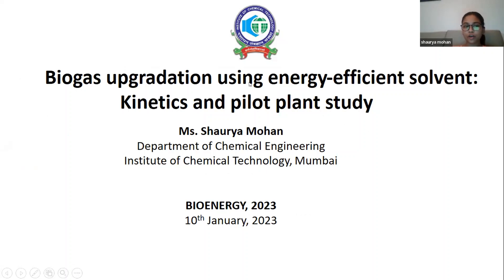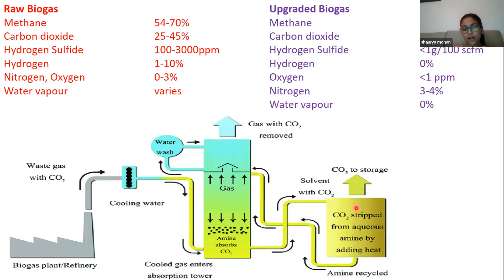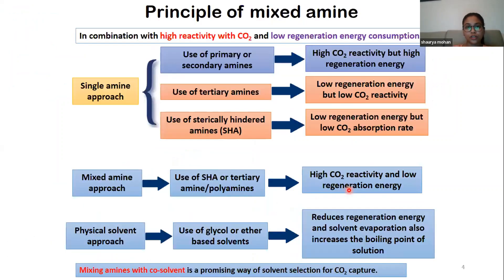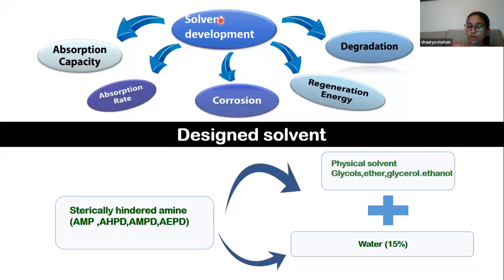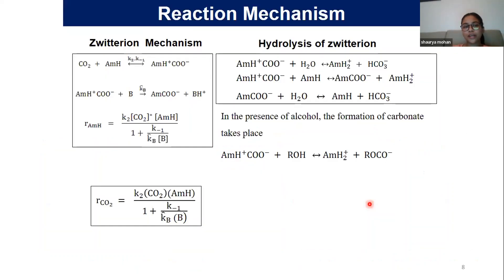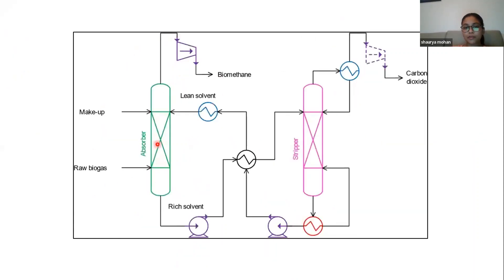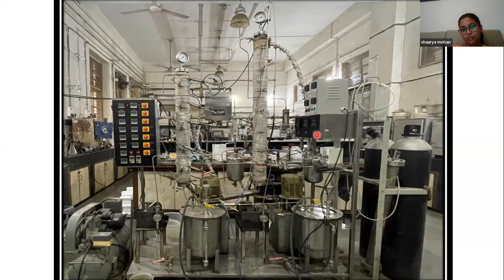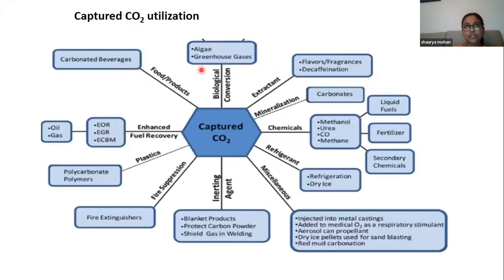Biogas upgradation using energy efficient solvent: Kinetics and pilot plant study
Shaurya Mohan, Research Associate, Indian Institute of Technology Mumbai, India